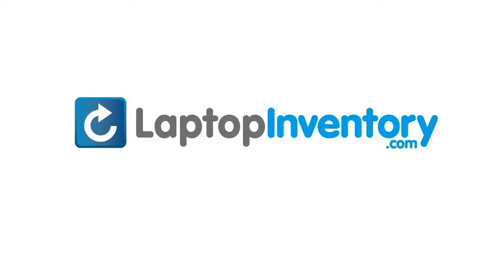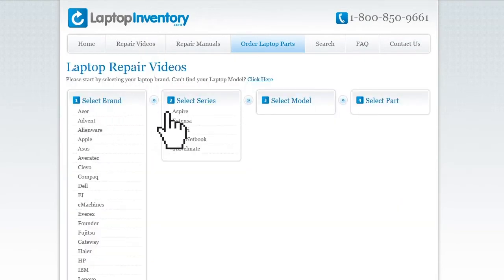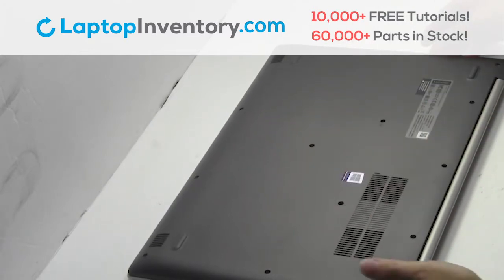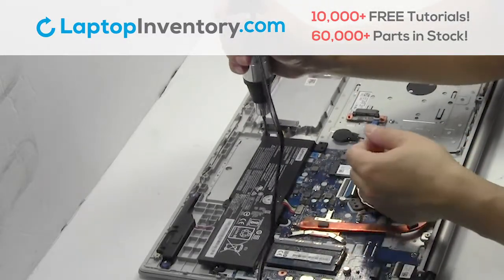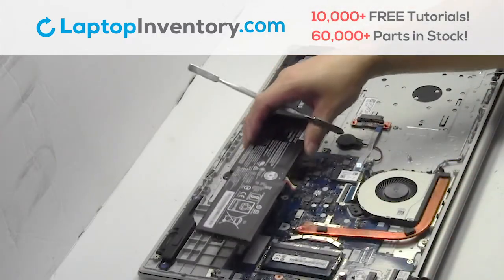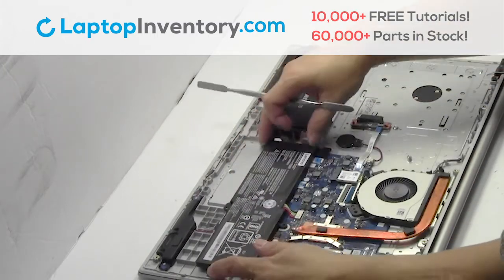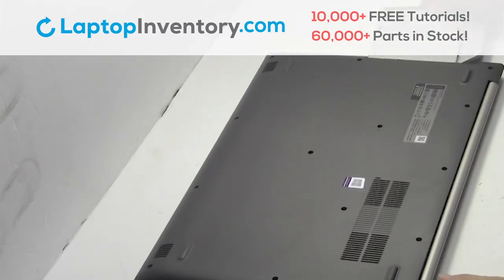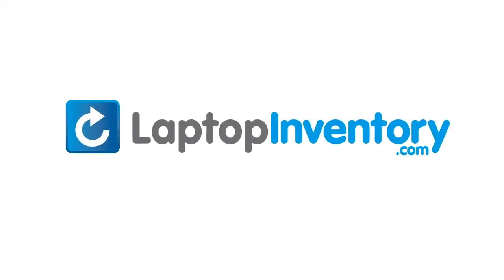How to replace Laptop Battery Lenovo IdeaPad 330. Fix, Install, Repair 320 80X5 80Y9 81DE